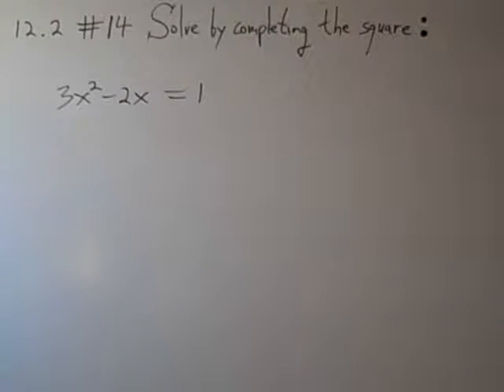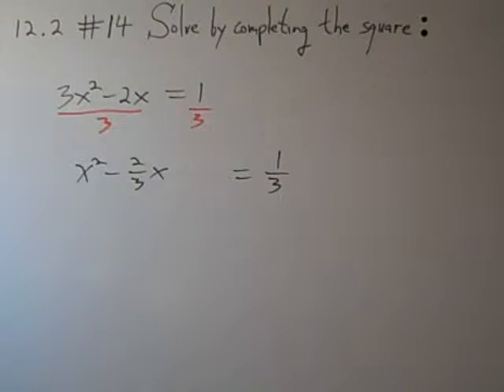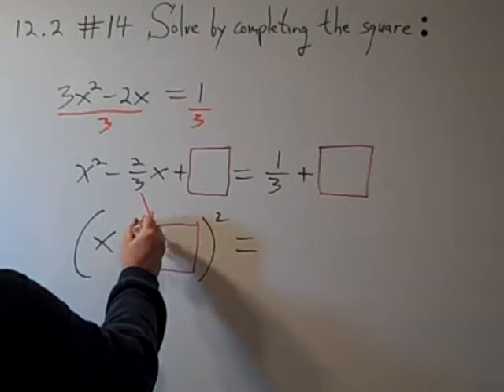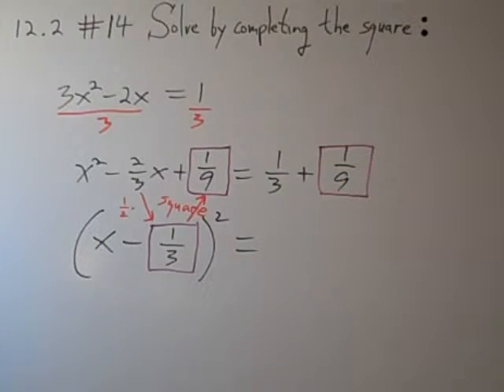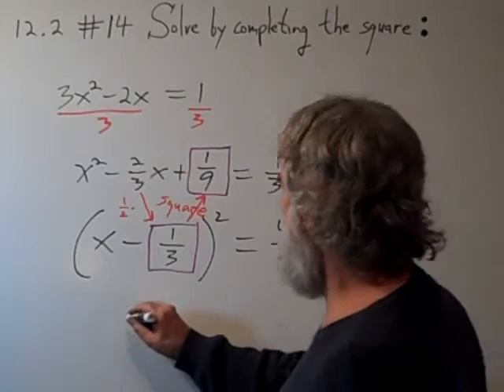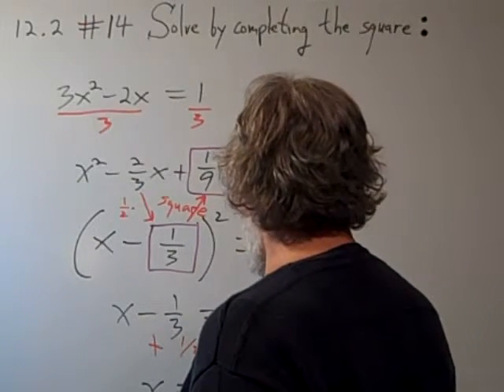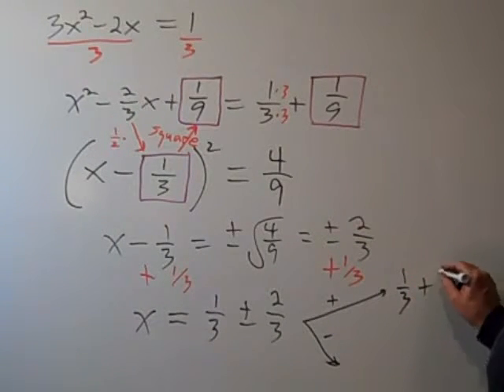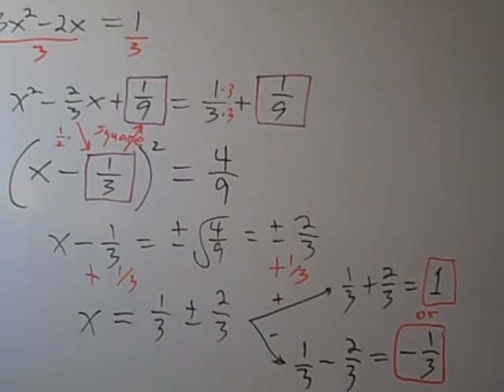BA 12.2 14